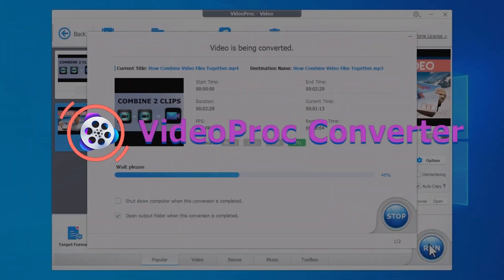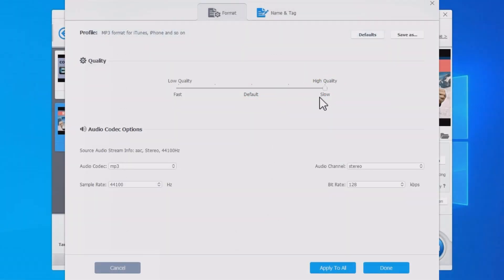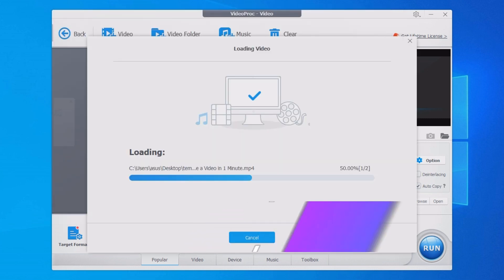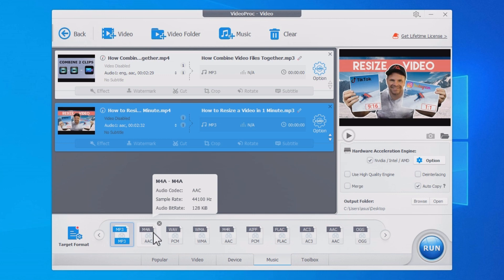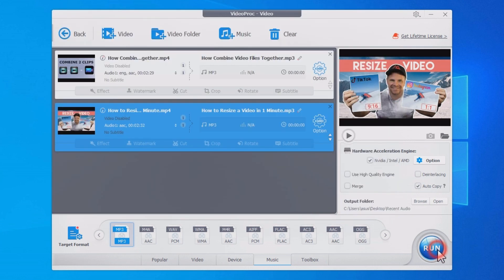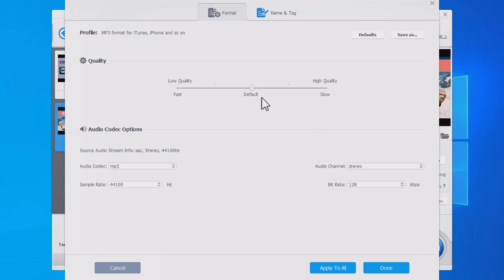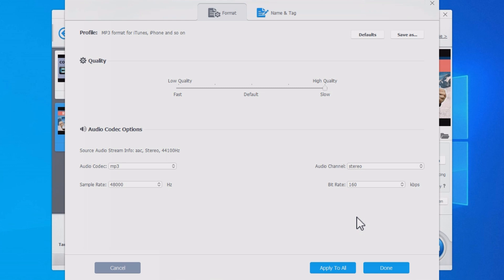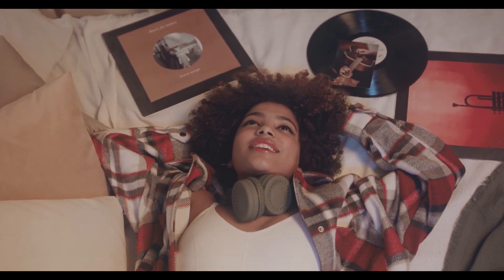How to Extract Audio from Video with GREAT Sound Quality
By extracting the audio from a video, you can listen to the speech or music anytime and anywhere, apply it to other videos, or make a ringtone.

In this video, we’ll show you how to extract audio from video on your computer with VideoProc Converter as it handles all the video formats (MP4, MOV, MKV, WEBM, AVCHD, Xvid, AVI, WMV, etc. ) and audio formats (MP3, M4A, M4R, AAC, FLAC, OGG, WAV, AC3, etc. ) you may encounter.

By the end of the video, we will provide you with further steps to improve the sound quality. Let’s see how to get there!

🎬 Timestamp:
00:00 Intro
00:30 Audio extractor – VideoProc Converter
00:54 Steps to extract audio from video
01:59 Tips for adjusting the audio quality